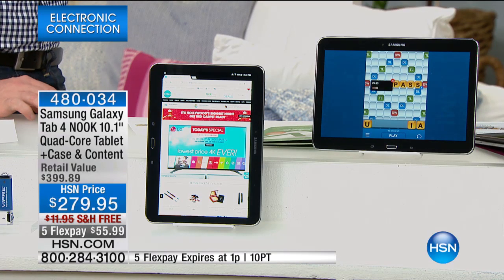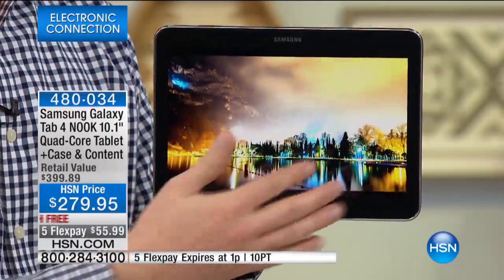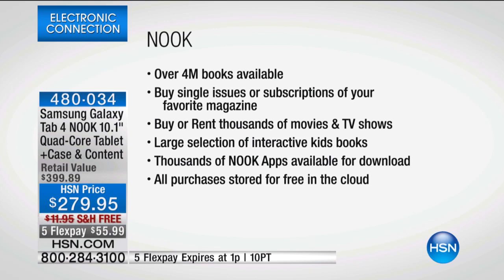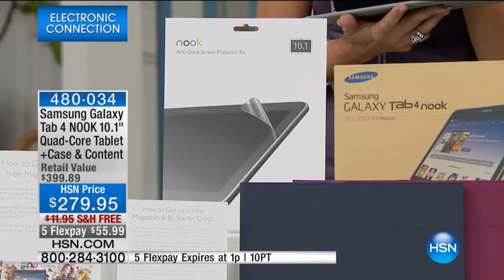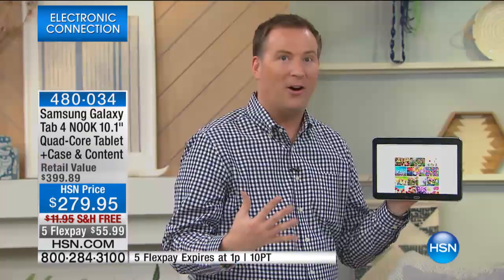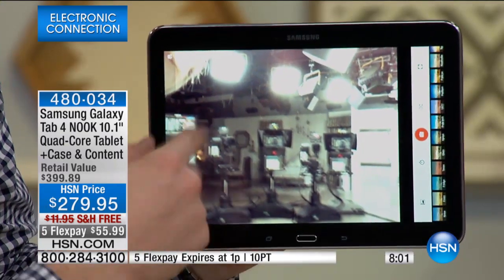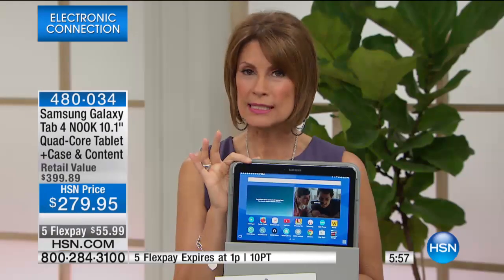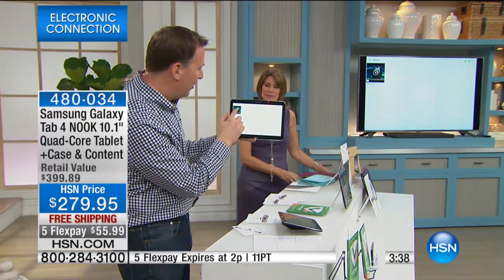Samsung Nook 10.1" Bundle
Samsung 10.1 Galaxy Tab 4 NOOK 16GB Tablet with Case, Screen Protector Kit and $50 Magazine Content
With the Galaxy Tab 4 NOOK and all that entertaining content, it really is hard to put down.